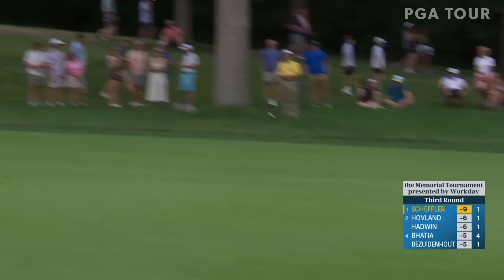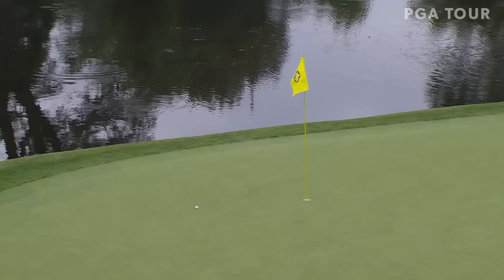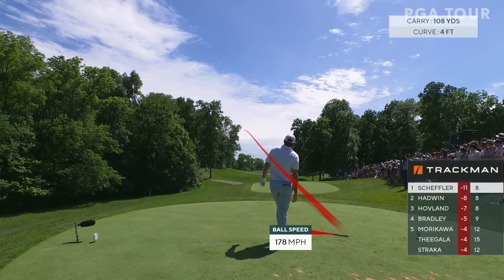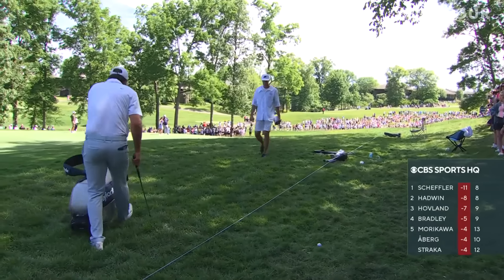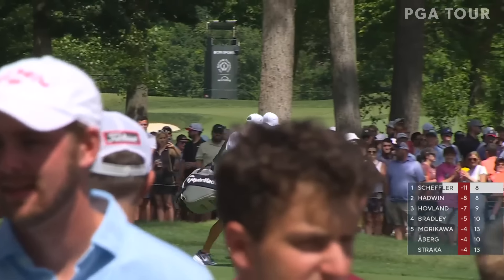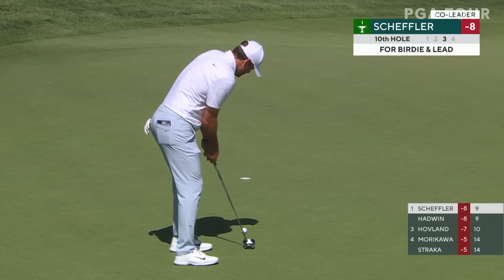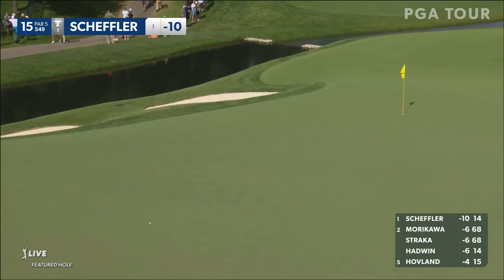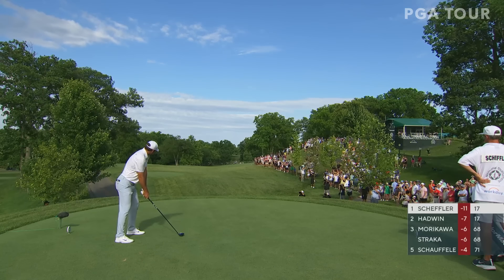Scottie Scheffler’s rollercoaster 1-under 71 | Round 3 | the Memorial | 2024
In the third round of the 2024 Memorial presented by Workday, Scottie Scheffler battled to card a 1-under 71, getting to 10-under for tournament, placing him four strokes ahead of the field heading into Sunday.

The PGA TOUR returns to Jack Nicklaus' Muirfield Village Golf Club this week for the Memorial Tournament presented by Workday, the seventh Signature Event on the PGA TOUR schedule this season. The best players will be in Ohio this week with all of the FedExCup’s top-10 in the field. Viktor Hovland defends his title and looks to become the first player since Tiger Woods to repeat at the Memorial. Hovland, who is the reigning FedExCup champion, returns to action after his third-place finish at the PGA Championship – his best result of 2024. World No. 1 Scottie Scheffler also tees it up again this week. Scheffler, who finished second at the Memorial last season, has continued his run of dominance through 2024 over the last few weeks. Scheffler has finished outside the top-10 just once this season and has gone 1-1-T2-1-1-T8-T2 in his last seven starts. Rory McIlroy also tees it up in Ohio this week after his tie for fourth at the RBC Canadian Open last week. McIlroy has five top-10s in 12 starts at Muirfield Village. Others to look out for include Xander Schauffele, Collin Morikawa, Justin Thomas and Ludvig Åberg.

Welcome to the official YouTube channel of the PGA TOUR. Here you can find everything you need to stay up to date with the world’s foremost golf tour. Check in for highlights from every tournament along with player profiles, exclusive series, swing analysis and all the greatest shots and amazing moments.